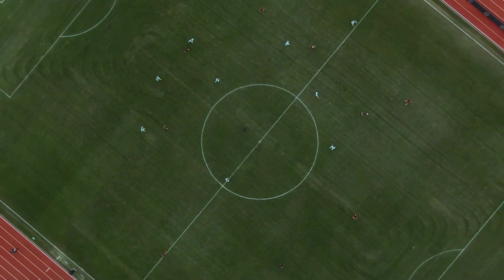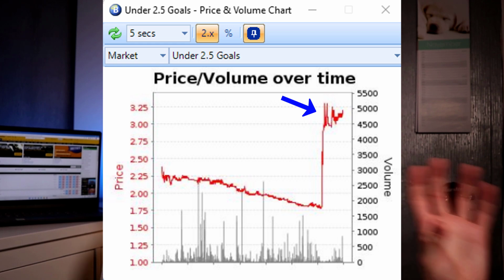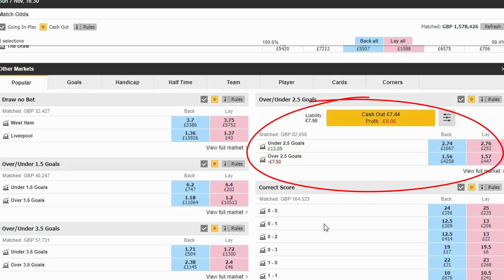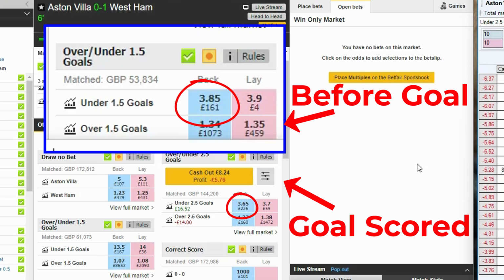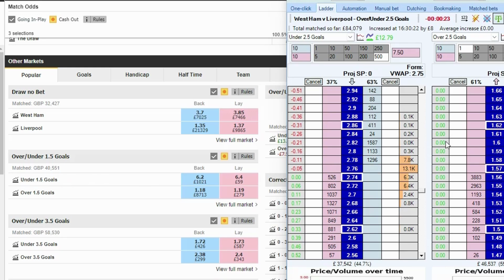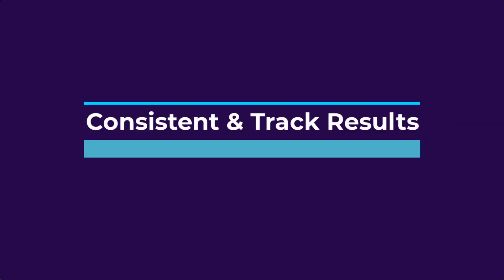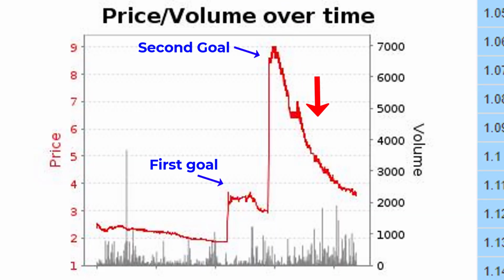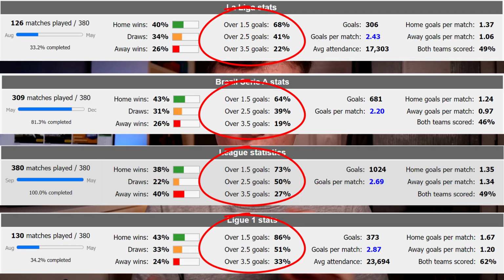3 Tips to Make Money Betfair Trading Under 2.5 Goals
In this video you will learn about 3 tips that I have learned after performing the Under 2.5 Goals football trading strategy on Betfair. When I do the Under 2.5 goals trade I enter into the market before kick off and will cash out after a short period into the game netting a profit regardless of how many goals are scored by the final whistle.

If you'd like to download my EV calculator, get exclusive football trading videos, result breakdowns and much more!